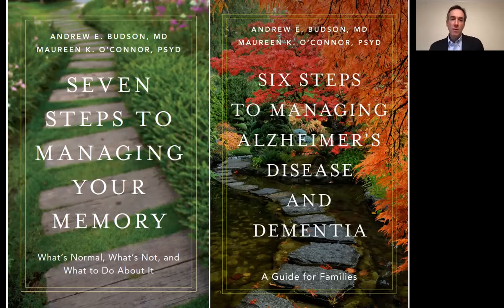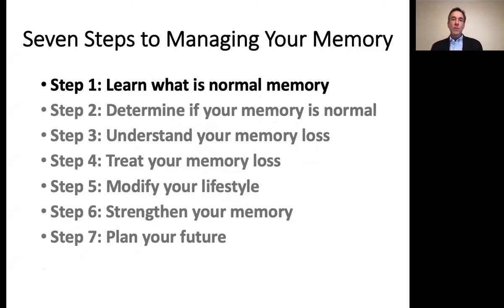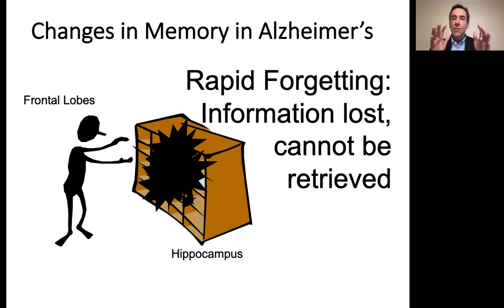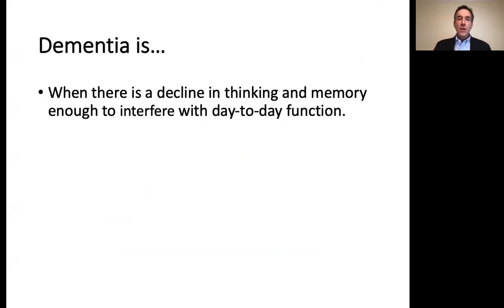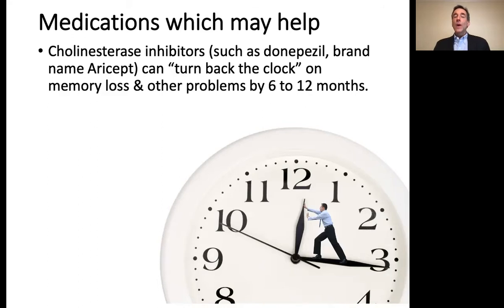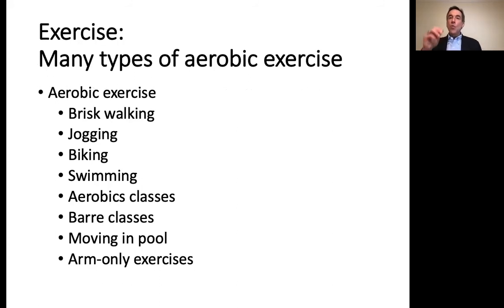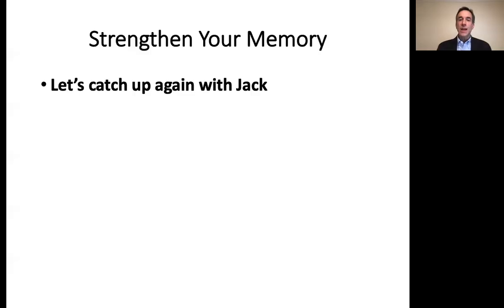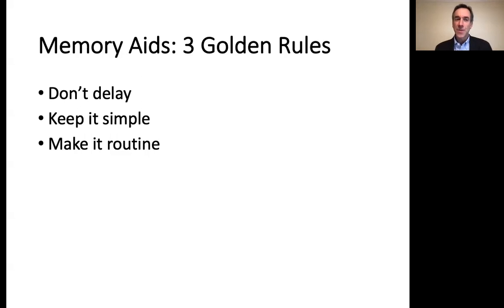Seven Steps to Managing Memory Talk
Missed one of our talks? Join Dr. Andrew Budson as he revisits his book on memory disorders and what to do about them. The book combines scientific data from the research literature, clinical knowledge, and their extensive experience to offer a helpful, guide to managing concerns that older people may have when their memories start to falter.